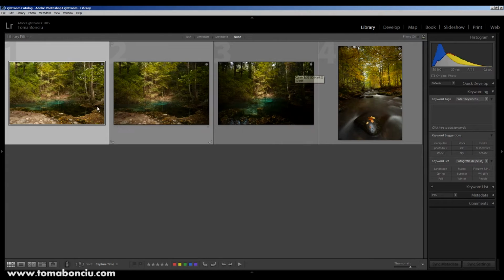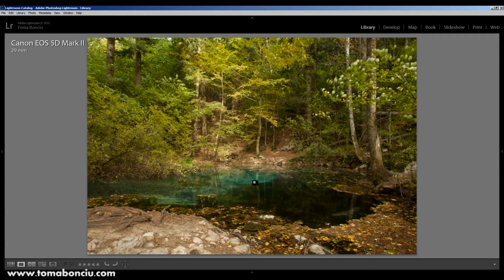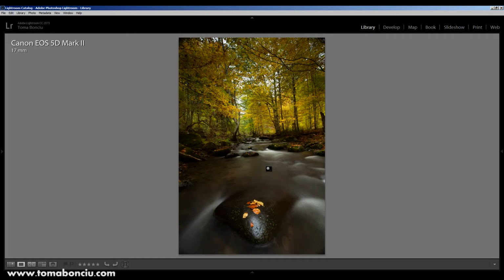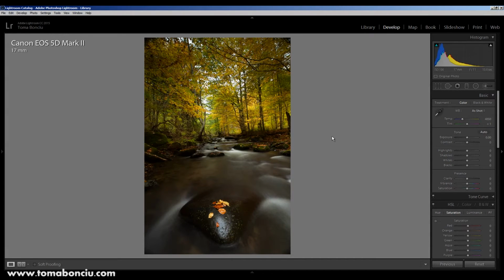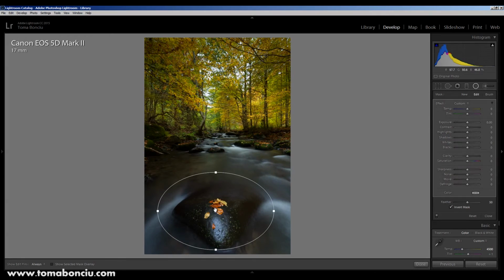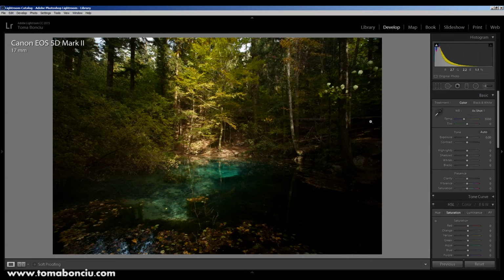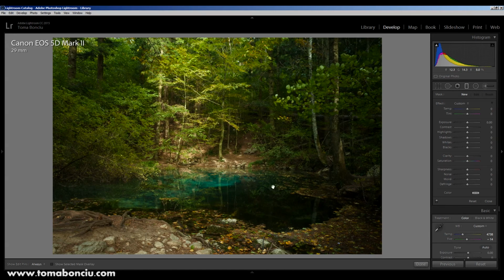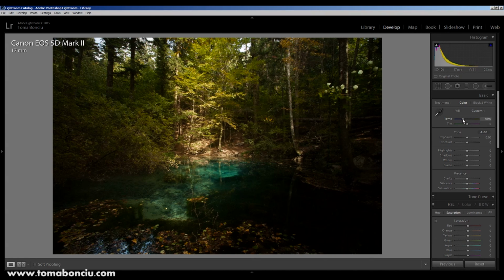Get it right in the camera - Improve your Landscape photography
As an artist landscape photographer I want my photos to express something more than just the simple reality. We see reality through our eyes and the way we feel is dictated by our current state of mind. Using your camera in a creative way you can direct the eye or the center of focus right where you want and you can interpret the landscape in your own personal way: remember that the person looking at your photos is not experiencing what you've experienced so it's important to develop your own way to connect the viewer to the image.